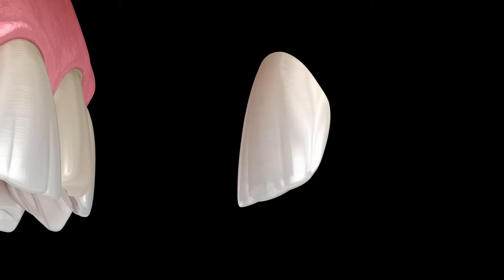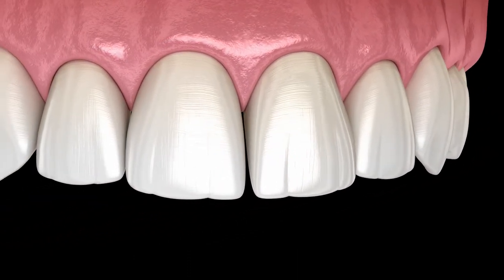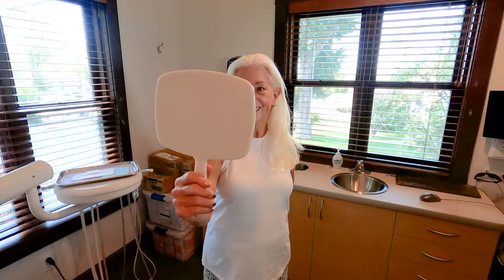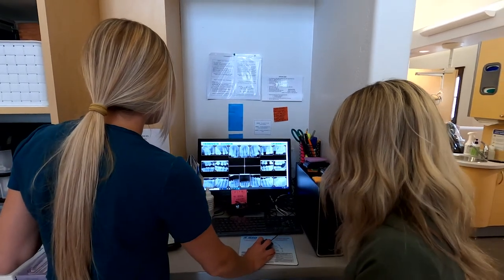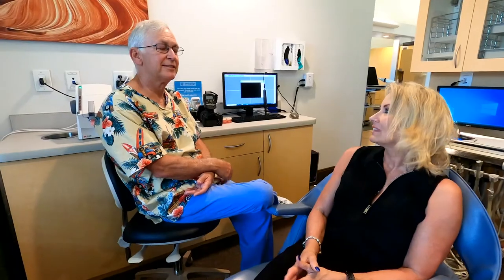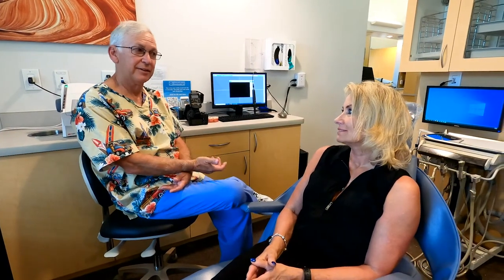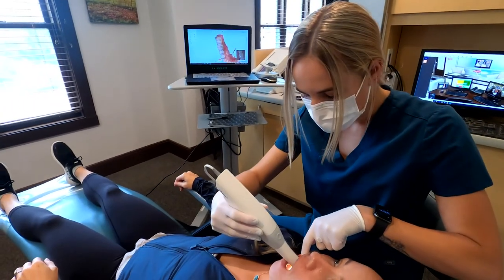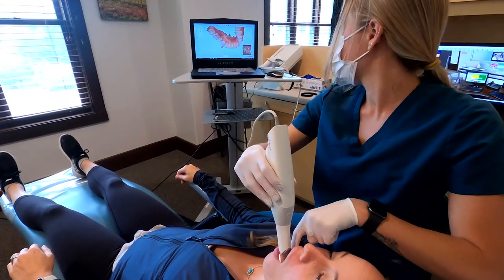Dental Veneers at Flagstaff Downtown Dental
HOW WILL THE TEMPORARIES LOOK?
The temporaries are done differently in our office than most offices. Rather than using a pre-made template, Dr. Bacon or Dr. Stowell hand fabricates each temporary. He is frequently told by patients that all there friends and family are impressed with their new smile when it is only in the temporary stage!

HOW DURABLE ARE PORCELAIN VENEERS?
With proper care, porcelain veneers will brighten your smile for well over a decade.

Dr. Bacon or Dr. Stowell will ensure that your veneers are crafted from the highest quality porcelains and are bonded with the most advanced and proven materials available. Refraining from using your veneers as tools to open and cut things will prolong their life, and if accidental breakage or damage occurs, it is usually possible to replace only the veneer involved. A night time appliance is recommended to increase the life of your veneers.

WHAT EXPERIENCE DO DR. BACON AND DR. STOWELL HAVE WITH PORCELAIN VENEERS?
Dr Bacon’s first porcelain veneer case was over 20 years ago. This dental patient still has and enjoys his veneers! (See Testimonial of Lett Garvey). Dr. Bacon is Flagstaff’s “Flagstaff Business News” Cosmetic Dentist of the Year. He has done over a thousand porcelain veneers in his dental career and continues to be a main referral source for local orthodontists who’s patients need veneers in conjunction with their treatment. Dr. Bacon and Dr. Stowell are great at doing “mock ups”. This is a procedure in which they ad plastic to your teeth (Temporarily) to let you actually see what you would look like before having your veneers placed. Dr. Bacon or Dr. Stowell will take a close up dental photo and can email before and after photos to you so you can show family and friends. This process greatly helps you with this important decision.